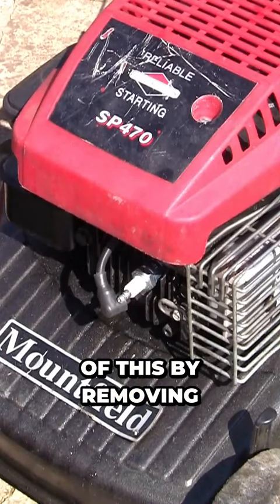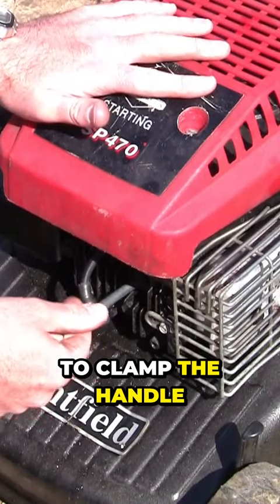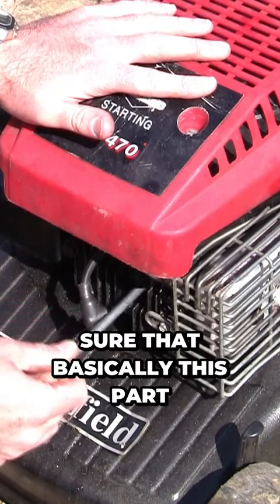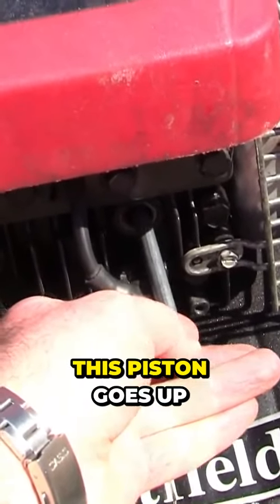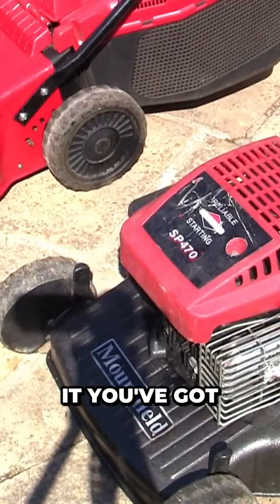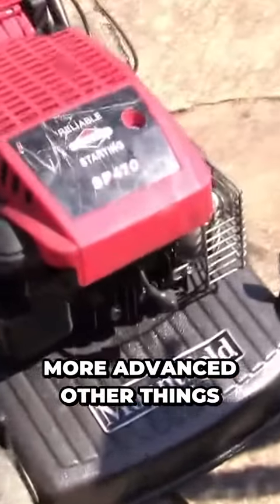Insane Method Reveals If Your Lawn Mower Has Compression!